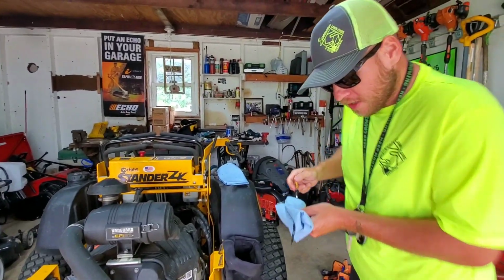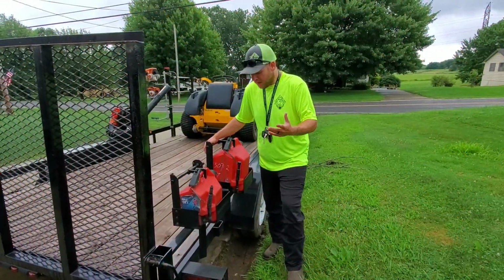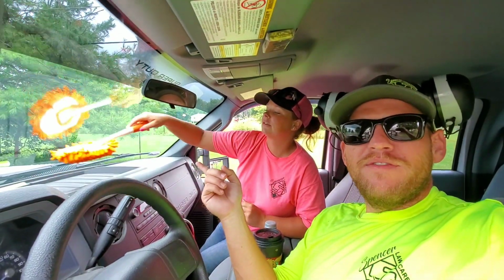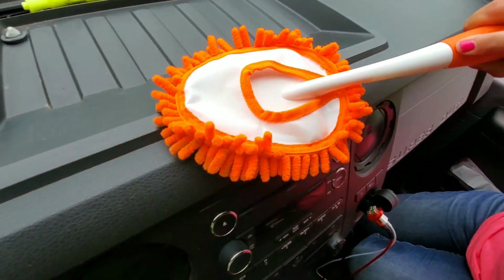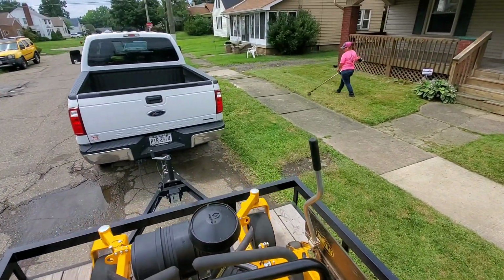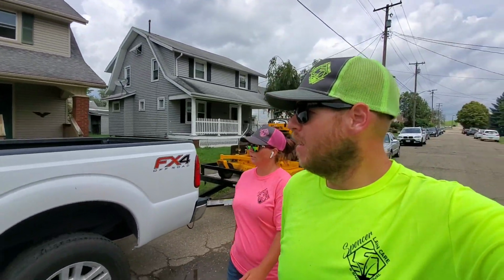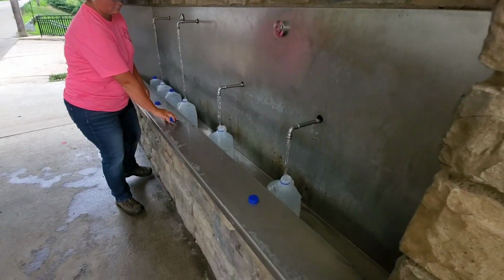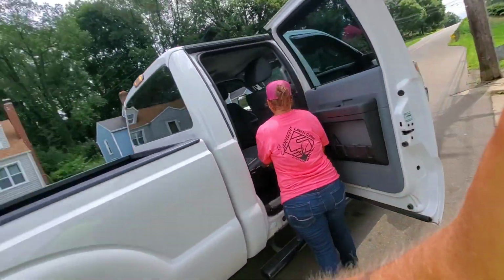[Making Some Money]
Late start do to rain! But we put in work and knocked it out. And made some freaking money today. We also got a surprise at Starbucks.